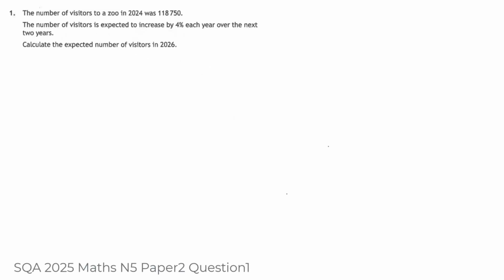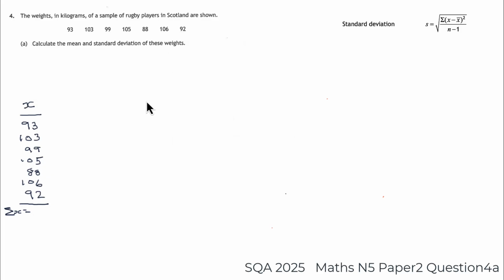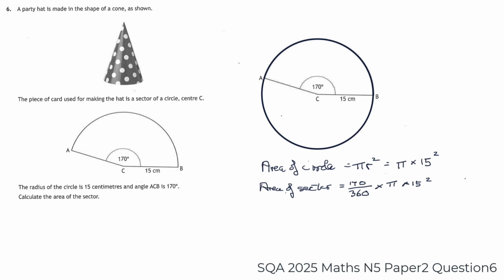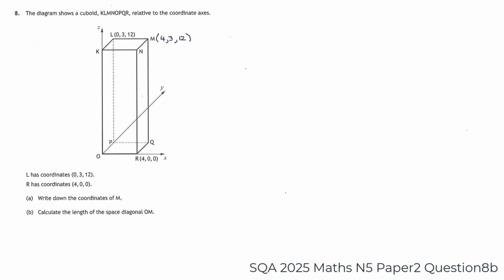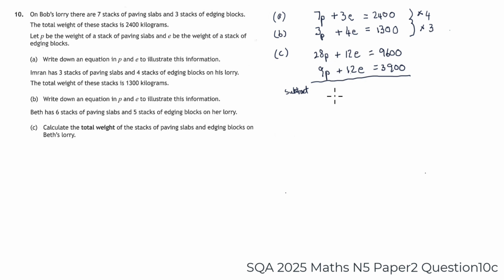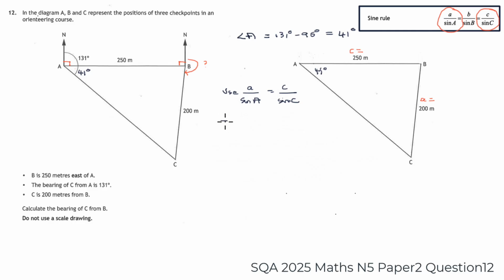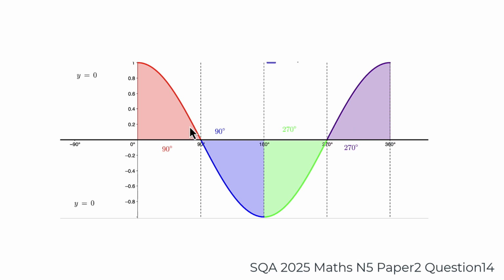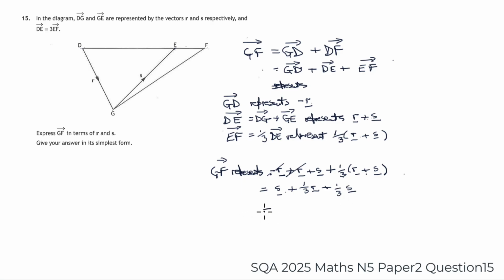2025 SQA National 5 Maths Paper 2 | Full Solutions & Step-by-Step Answers (Nat5 Past Paper)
Full step-by-step solutions for the 2025 SQA National 5 Maths Paper 2. Ideal for Nat5 students preparing for the exam with past papers and marking schemes.
This video goes through all 15 questions with detailed explanations to help you understand and revise effectively for the National 5 Maths exam.

Chapters:
00:00:00 Intro
00:00:36 Q1 Percentages
00:03:28 Q2 Sphere
00:07:21 Q3 Scientific Notation
00:12:15 Q4a Mean & Standard Deviation
00:20:08 Q4b Comparative Statements
00:23:58 Q5 Completing the Square
00:26:58 Q6 Area of Sector
00:30:42 Q7 Angles, Regular Pentagon
00:38:20 Q8a 3D Coordinates
00:41:41 Q8b  Space Diagonal
00:47:31 Q9 Change the Subject of a Formula
00:52:57 Q10a Algebraic Description
00:54:21 Q10b Illustrative Equation
00:54:53 Q10c Solve Simultaneous Equations
01:00:20 Q11 Similar Shapes - Area
01:06:56 Q12 Three-Figure Bearings
01:18:40 Q13 Algebraic Equation with Fractions
01:21:55 Q14 Solve Trig Equation
01:33:45 Q15 Vector Representation
01:40:00 End Links.